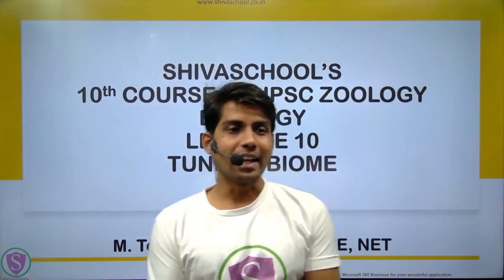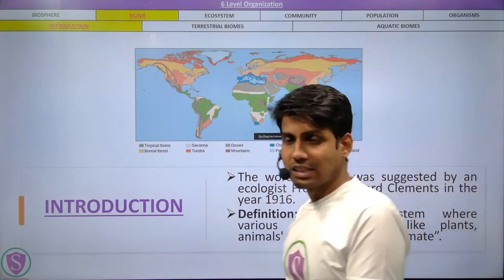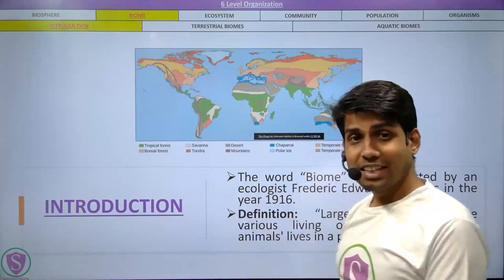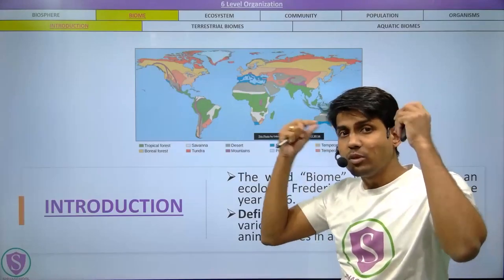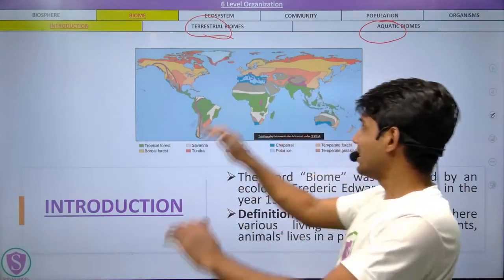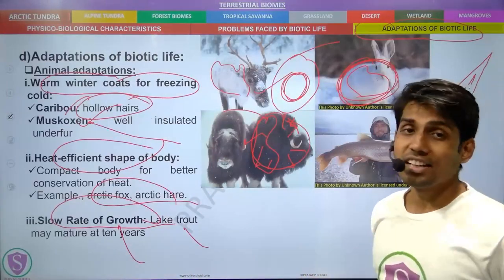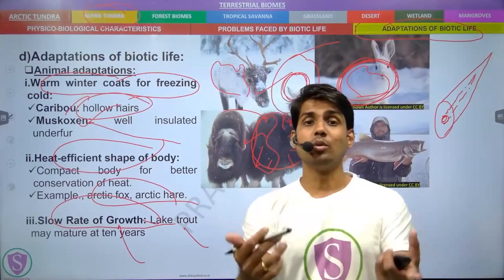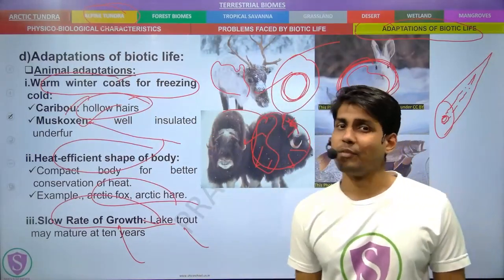L10: TUNDRA BIOME (ECOLOGY UPSC/MPSC ZOOLOGY)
Mr. Pratap Bhosle

shivaschool.co.in

UPSC IAS IFS ZOOLOGY